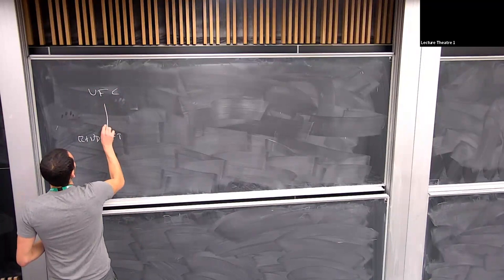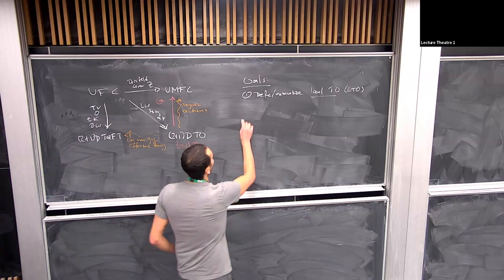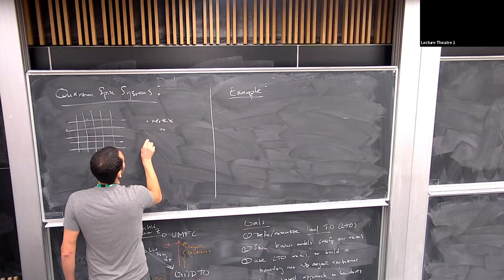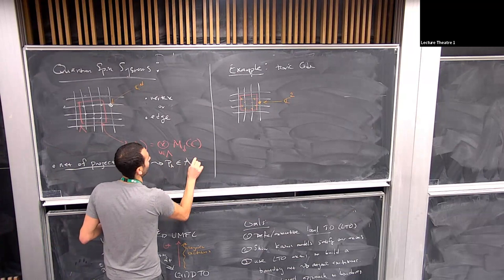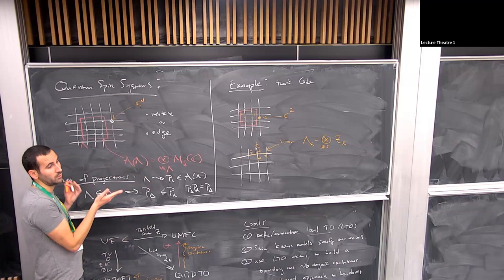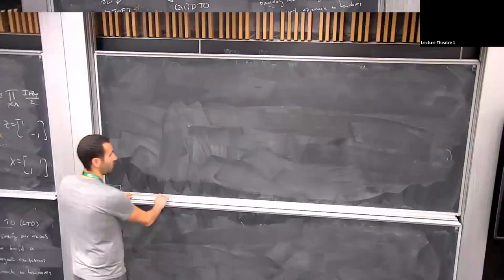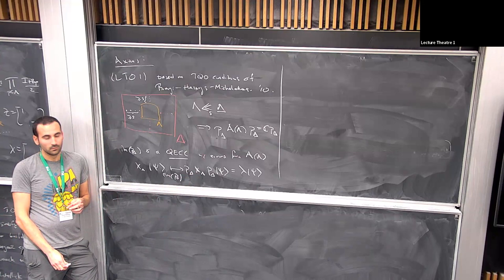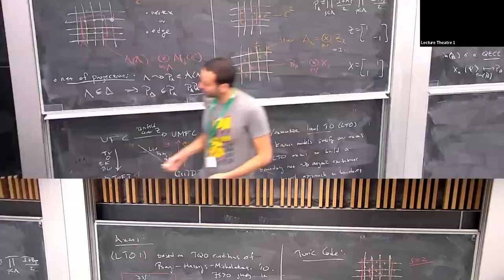Boundary algebras and local topological order, David Penneys - 12/10/23